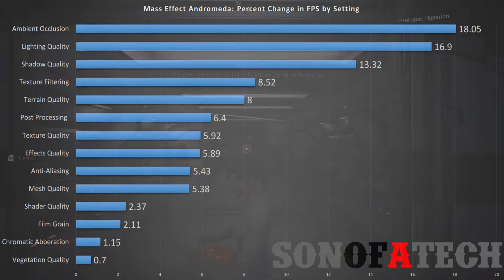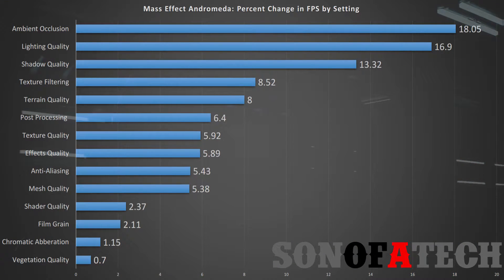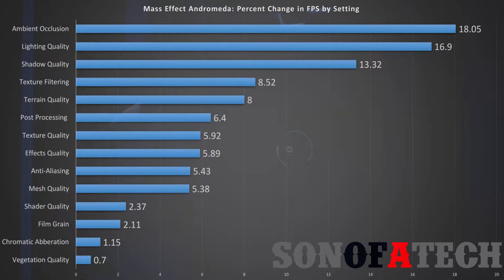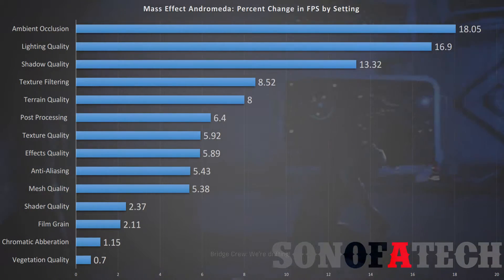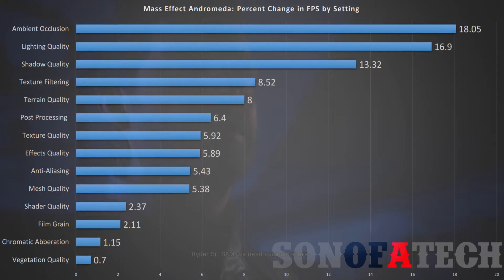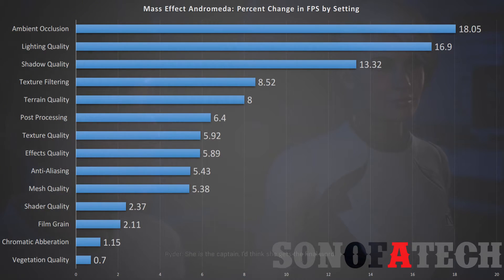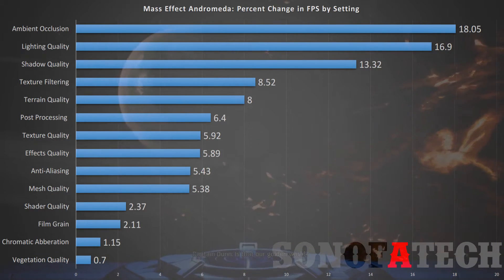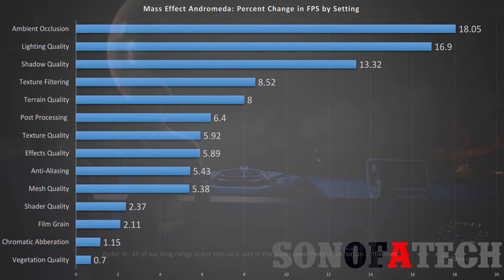Mass Effect Andromeda PC Graphics Settings Review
Which settings should you turn off in Mass Effect Andromeda to play at the glorious 60 FPS?

Test Bench:
MSI Z270 Faming M3
Intel I7 7700k
Kingston HyperX Savage
OCZ RD400 256GB M.2
MasterAir Pro 4